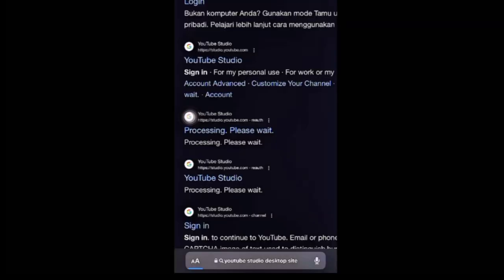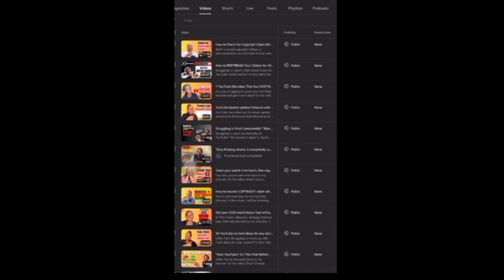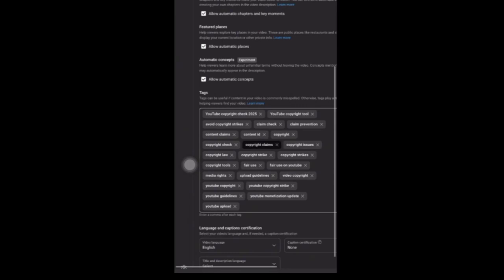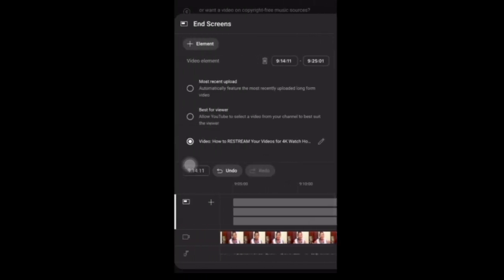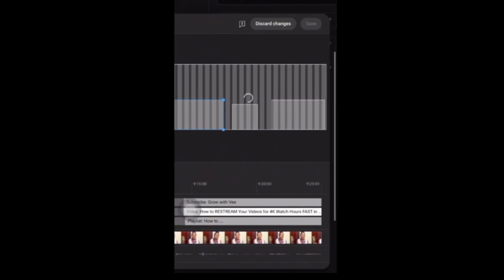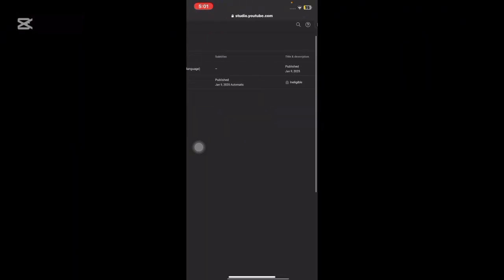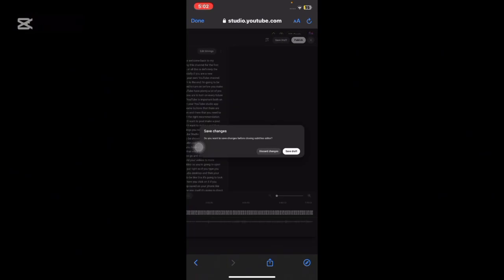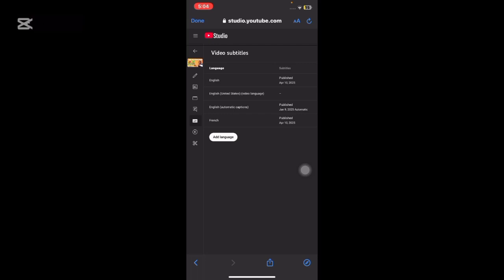3 Things You MUST Do After Uploading a YouTube Video | Hack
Just uploaded a video? Don’t walk away yet!
In this video: 3 Things You MUST Do After Uploading a YouTube Video.

I shared 3 essential things you need to do right after uploading your content to get more views, improve engagement, and boost your channel's growth.

Whether you’re a beginner or looking to optimize your strategy, these post-upload tips will help you stay ahead on YouTube.

SEO
what to do after uploading a video on YouTube
YouTube growth tips 2025,
how to get more views on YouTube,
post-upload YouTube checklist,
beginner YouTuber tips,
YouTube SEO tricks,
increase YouTube engagement